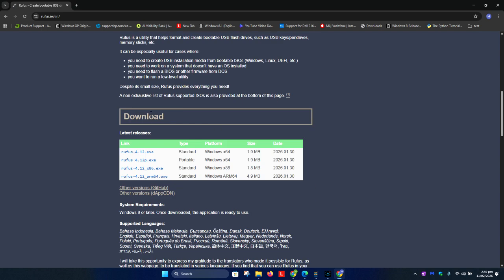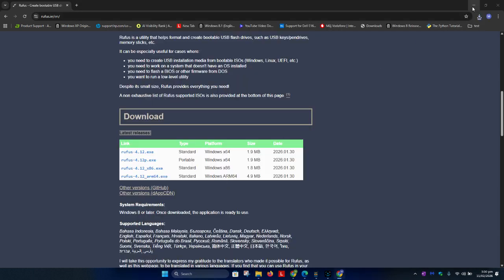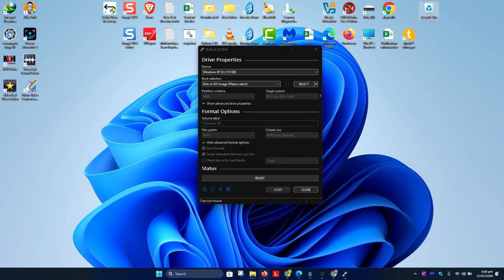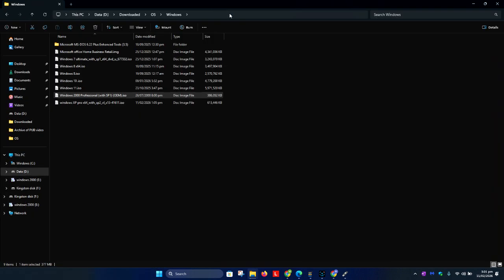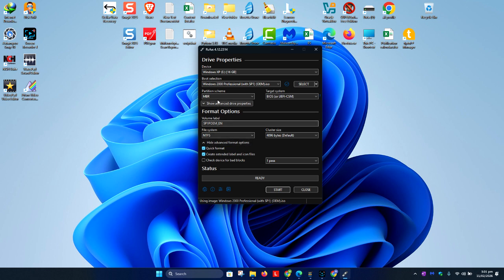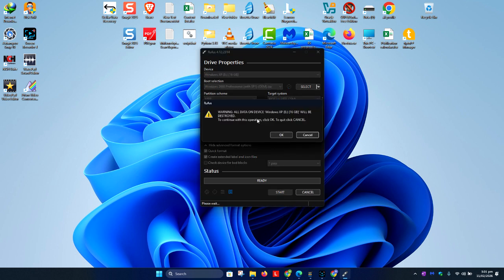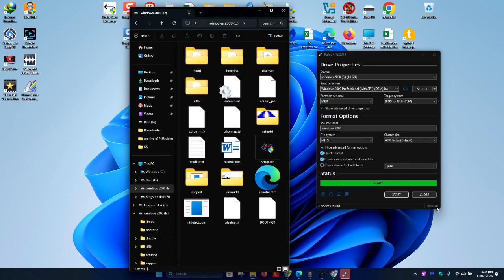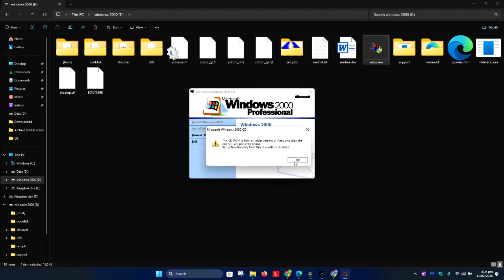How to Setup a Windows 2000 Bootable SD Card (Step-by-Step)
Learn how to easily create a fully working, bootable Windows 2000 SD card from scratch with this comprehensive, step-by-step retro PC guide!This tutorial walks you through downloading the vintage ISO file, configuring specialized flashing utilities like WinToFlash or legacy Rufus settings, and formatting your memory card to boot on real hardware or virtual machines. We also cover how to use IDE-to-SD or SATA-to-SD drive adapters, and the precise motherboard BIOS tweaks needed to bypass vintage setup errors. Perfect for retro gaming PC builds, legacy machine restorations, and vintage tech projects!